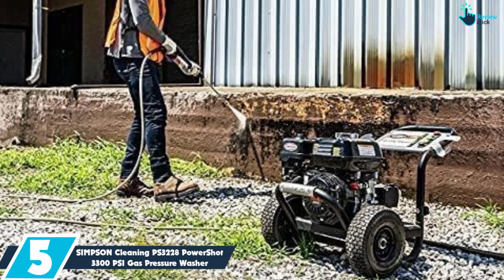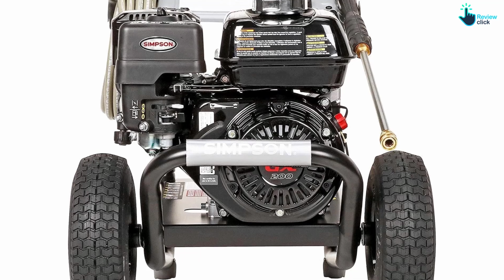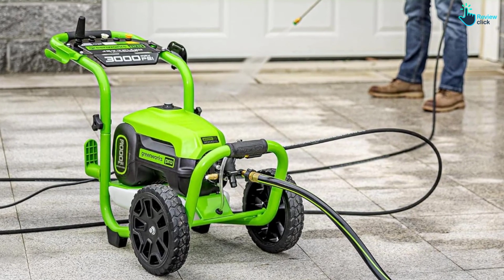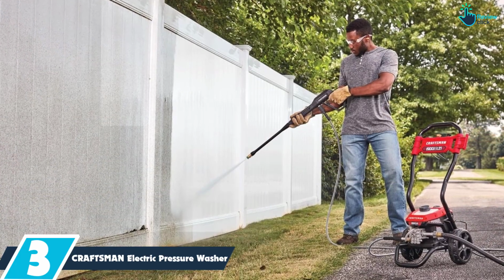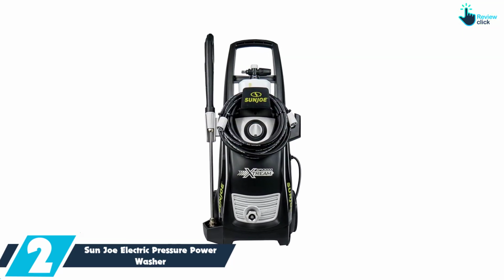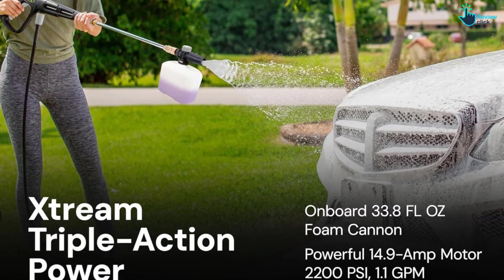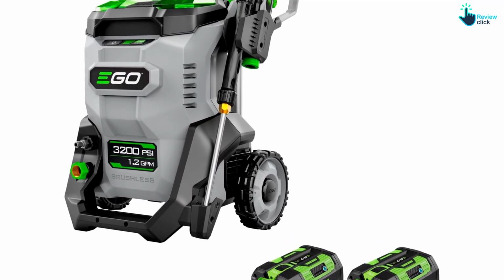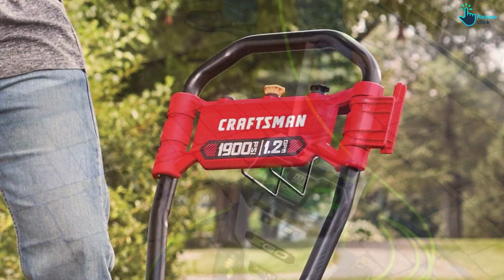✅ Top 5 Best Pressure Washers in 2025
▶️ 5. SIMPSON Cleaning PS3228 PowerShot 3300 PSI Gas Pressure Washer

▶️ 4. Greenworks Pro Brushless 3000 PSI Electric Pressure Washer

▶️ 3. CRAFTSMAN Electric Pressure Washer

▶️ 2.  Sun Joe Electric Pressure Power Washer

▶️ 1.  EGO POWER+ Electric Pressure Washer

 Looking for the best pressure washers in 2025? In this video, we review the top 5 and top 10 pressure washers that deliver powerful performance for every cleaning job — from cars to driveways and patios. Whether you need the best gas pressure washer, a budget-friendly electric pressure washer, or the best pressure washer for home use, we’ve got you covered!